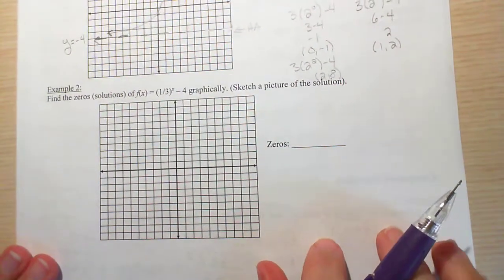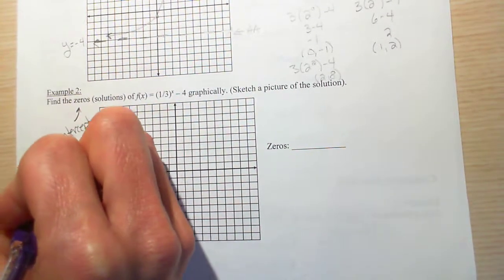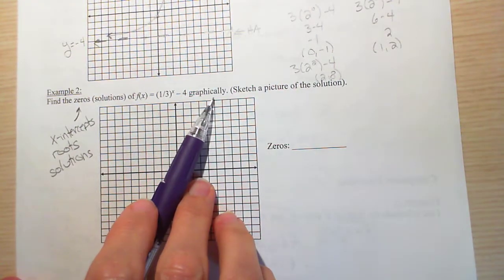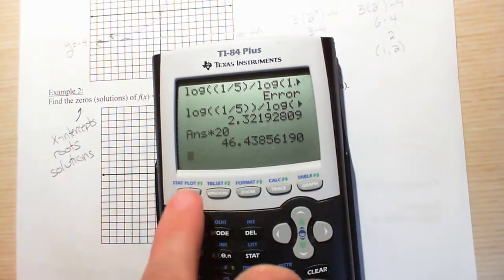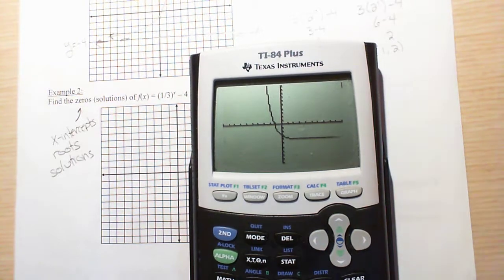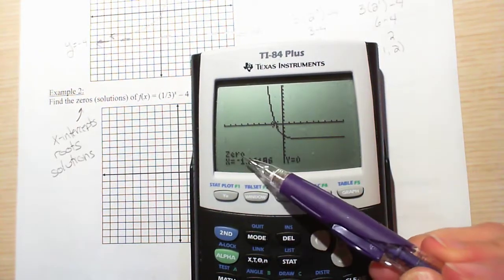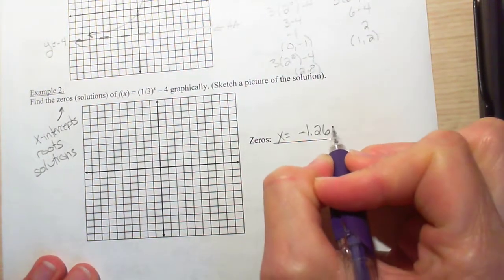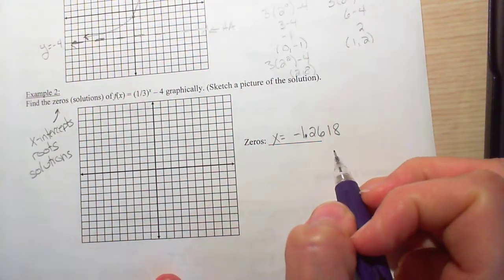Calc 1 3 video#1